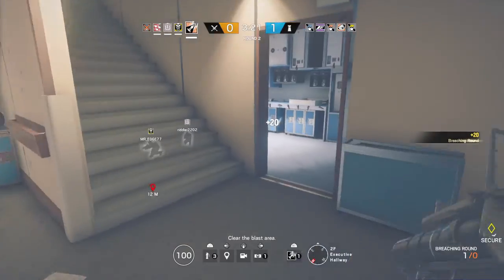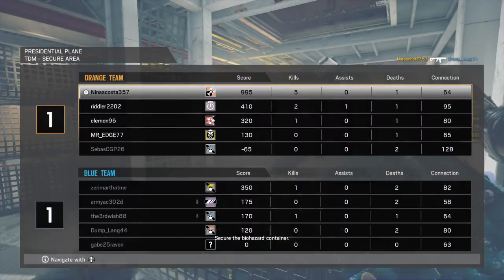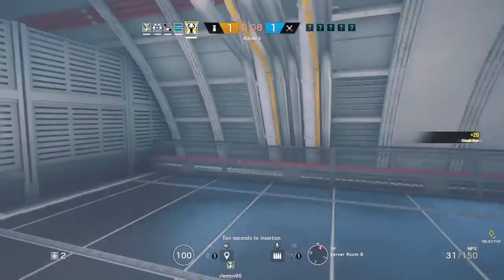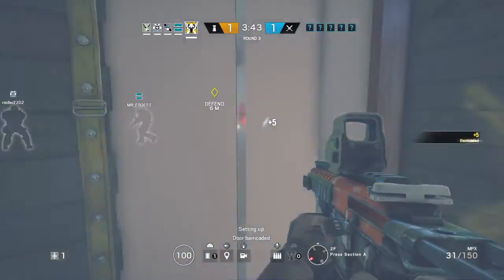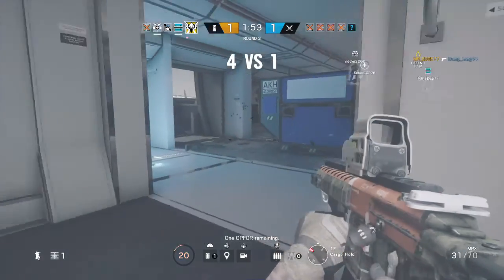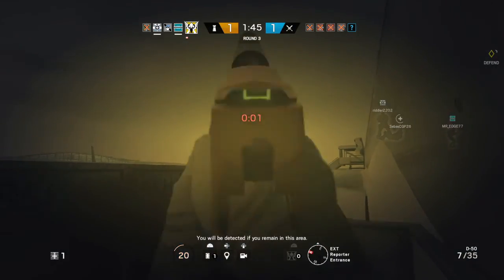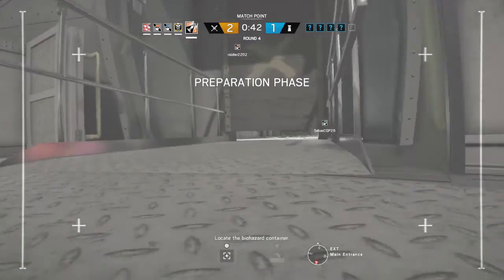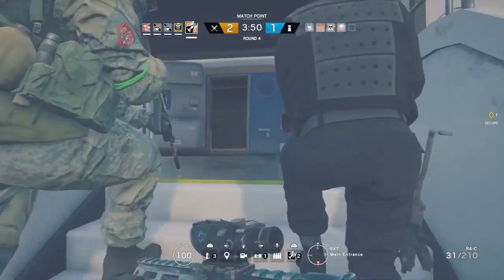Giving a big carry in casual